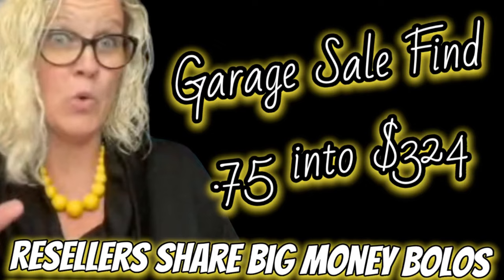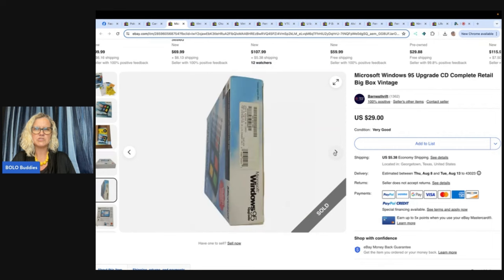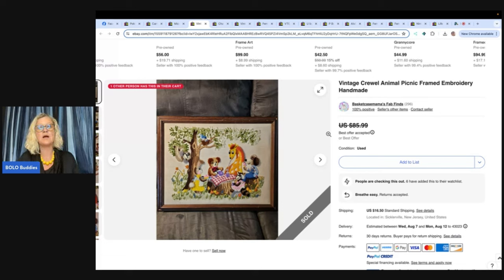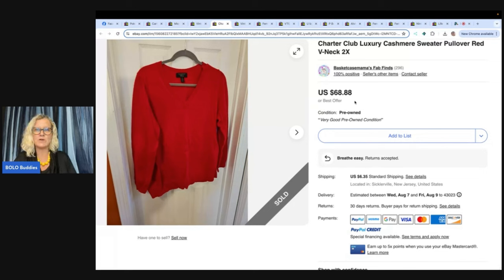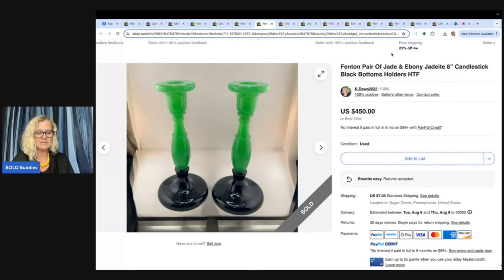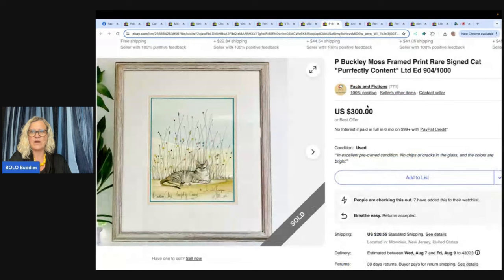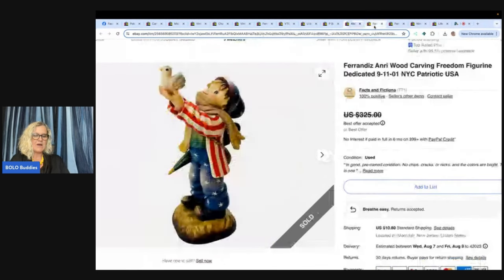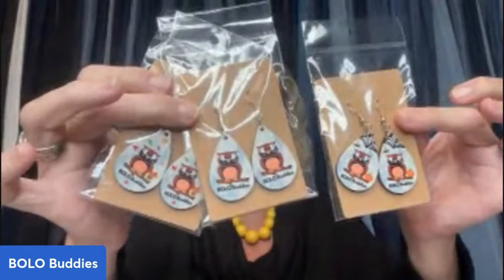.75 into $324 Sourcing at Garage Sales Resellers Share Big Money BOLOs What Sold 2024